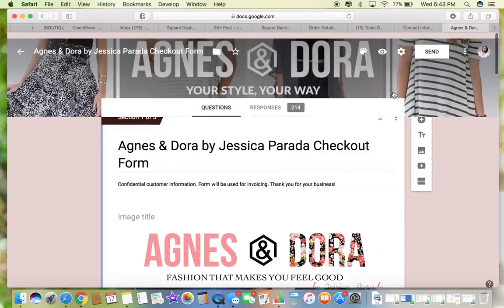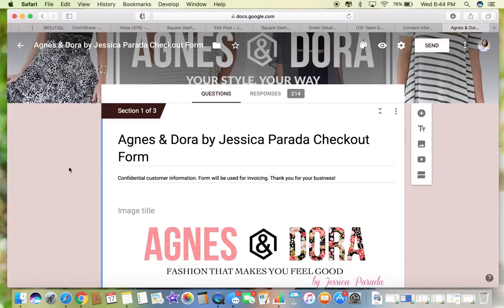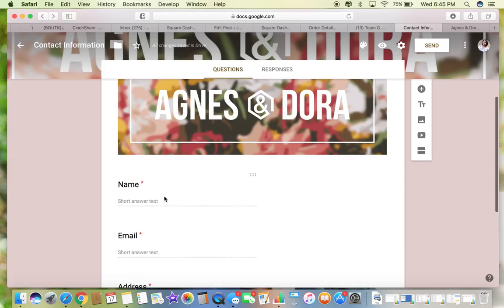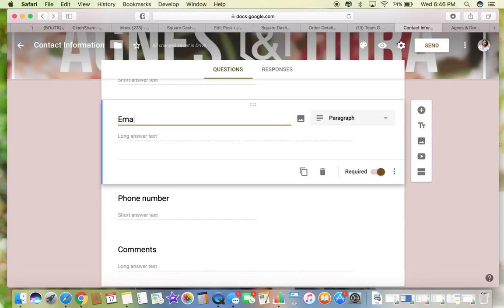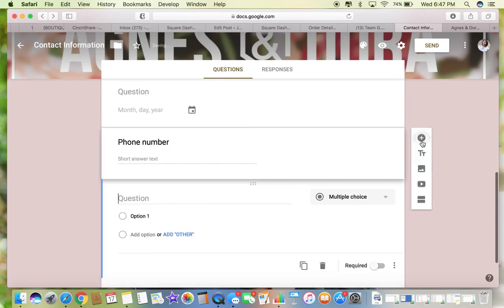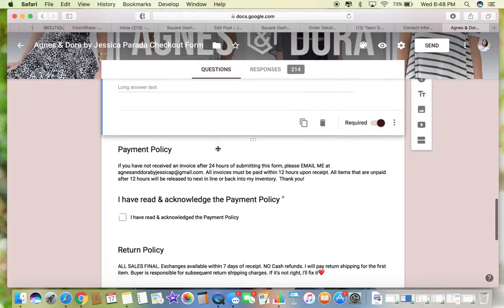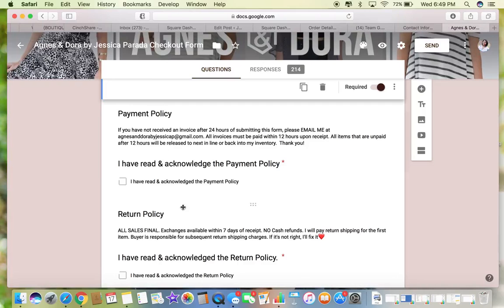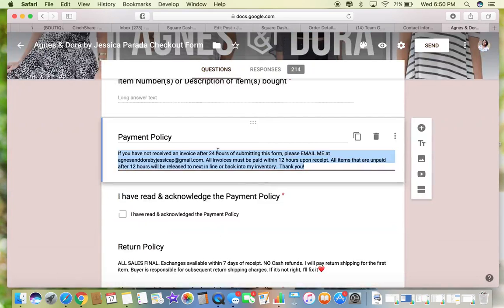How To Create a Google Doc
How to create a Google Doc for checkout for Agnes & Dora, Lularoe, etc.

Periscope: @AgnesandDoraJessicaP
My Boutique: ShopJessicaParada.com

Feel free to shoot me an email if you have any questions!